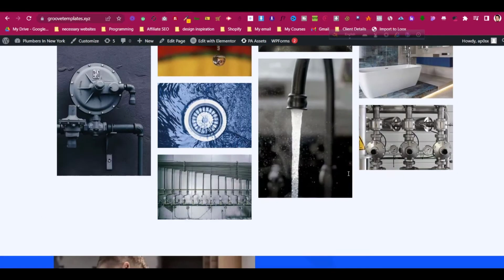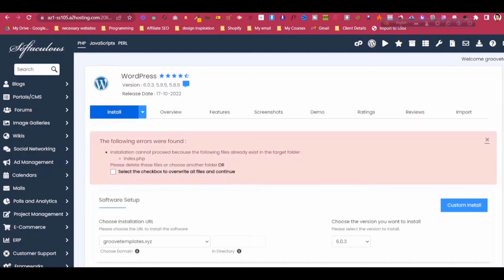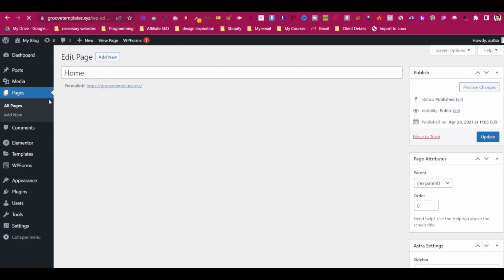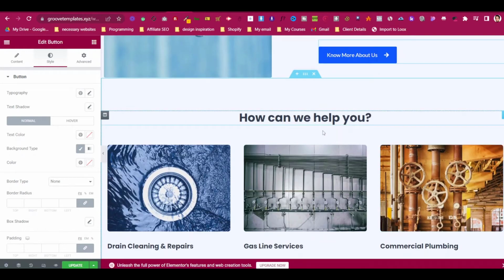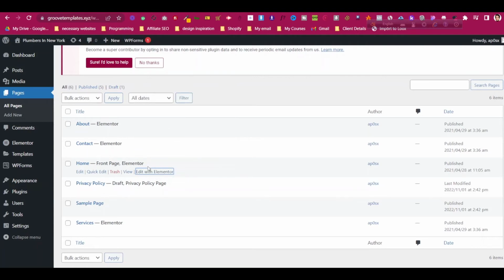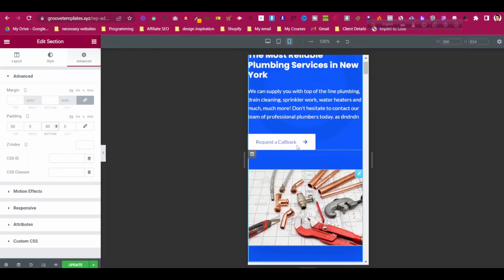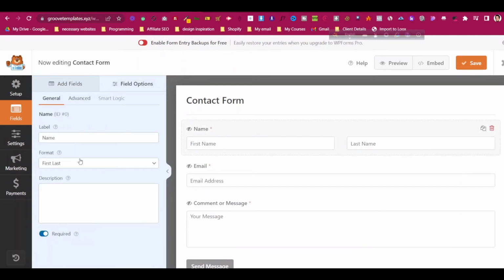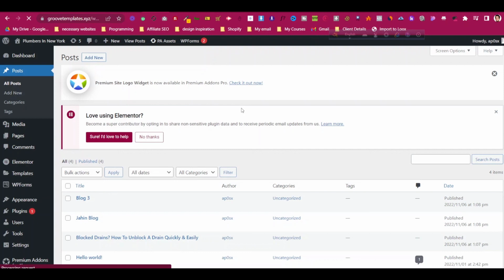How To Make A Wordpress Website 2023 👉 WordPress Tutorial For Beginners 2023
In this WordPress Tutorial For Beginner in 2023, you will learn how to create your own Wordpress website Easily. Making websites has never been easier. I will walk you step by step through the process.

Video Timestamps:
00:00 - Intro & Overview
00:01:35 - Get A Domain Name And Hosting
00:09:25 - Install WordPress
00:15:16 - Login to Wordpress
00:18:02 - Wordpress Dashboard

00:19:35 - Install Plugin & Demo Website
00:25:54 - Necessary Wordpress Settings
00:28:00 - Customize Homepage
00:43:01 - Change Header Footer
00:52:03 - Adding New Section in Elementor
00:58:25 - About Us Page

01:01:45 - Making Mobile Responsive
01:11:00 - Services Page

01:13:25 - Editing Contact Us
01:20:01 - Adding Blog Page
01:28:48 - Conclusion

👉 Keyword Used
Wordpress Tutorial
Wordress Tutorial 2023